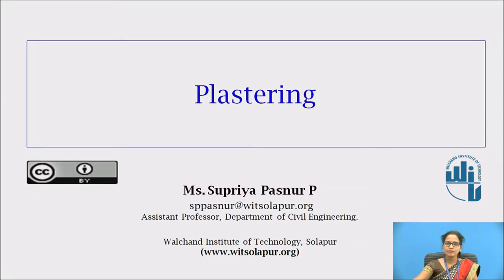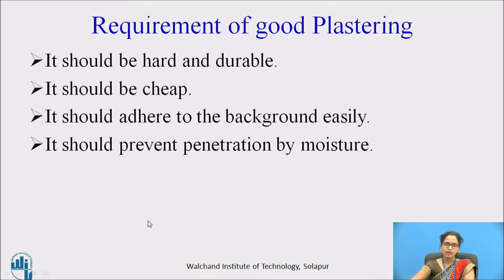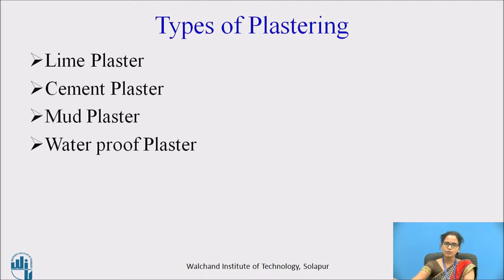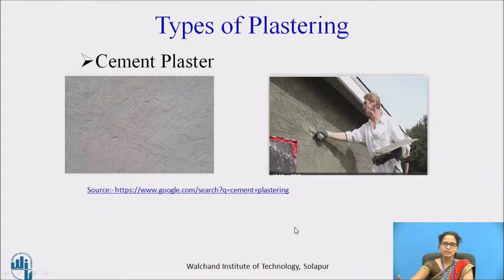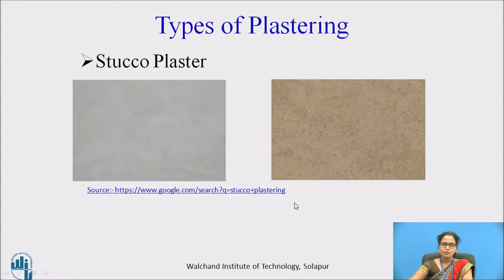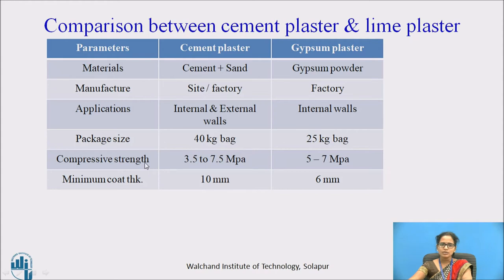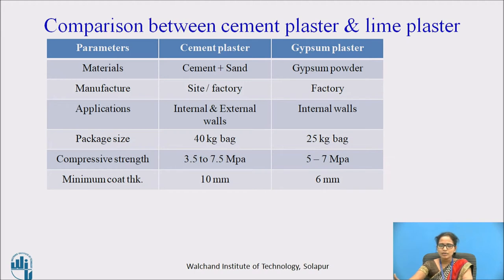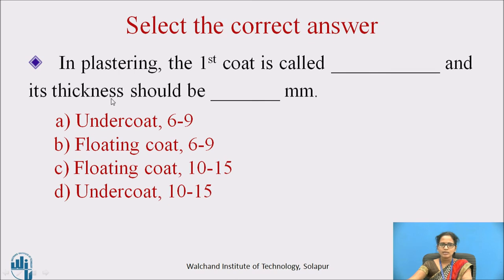Plastering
Ms. Supriya P. Pasnur
Assistant Professor,